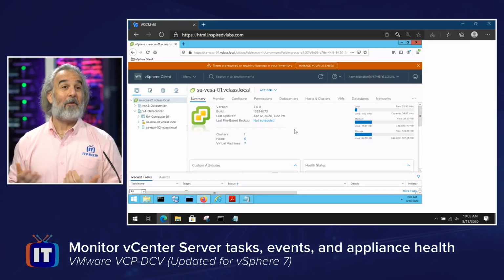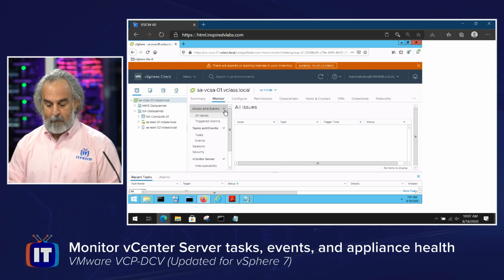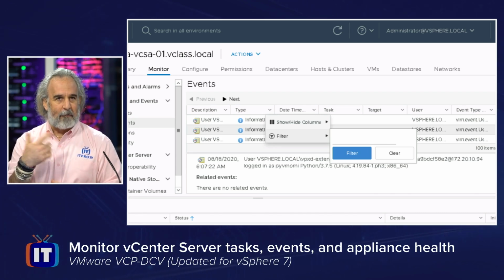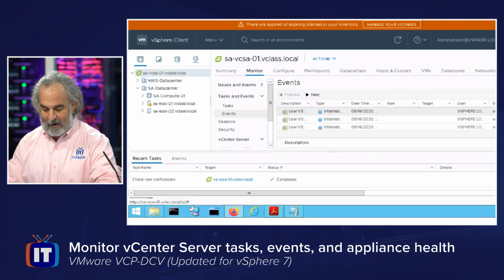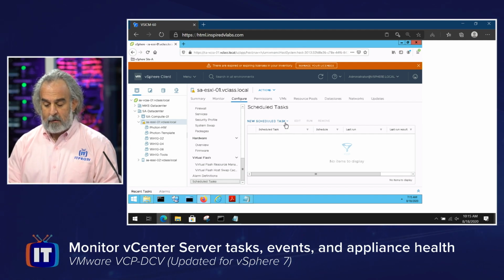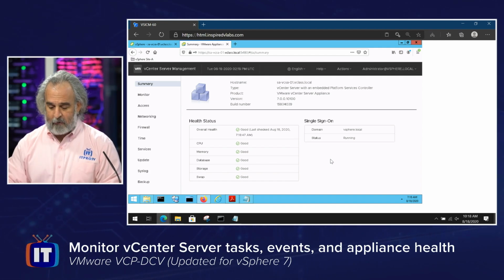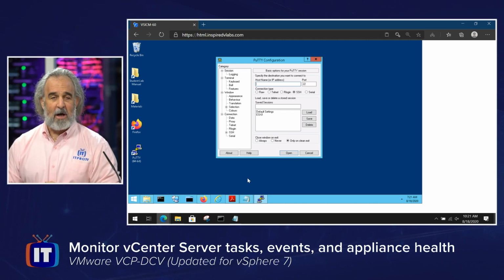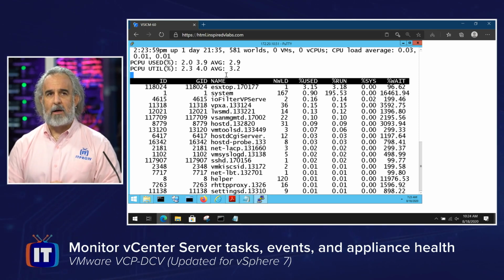18 Monitor tasks, events, and appliance health